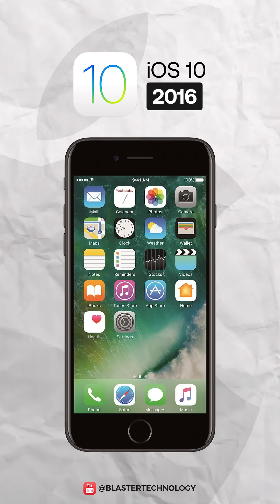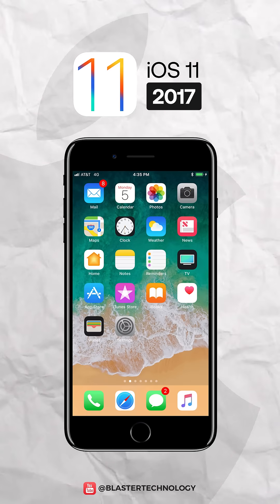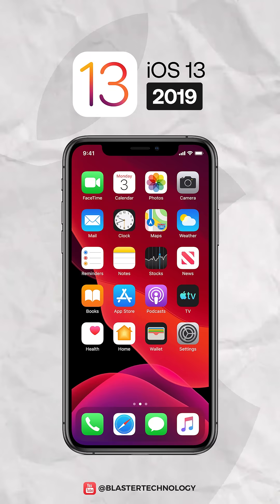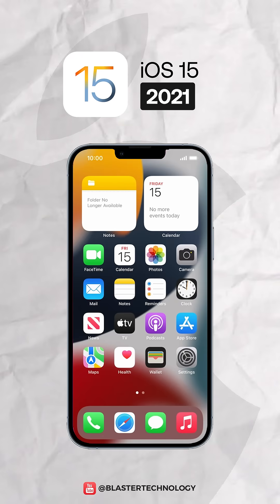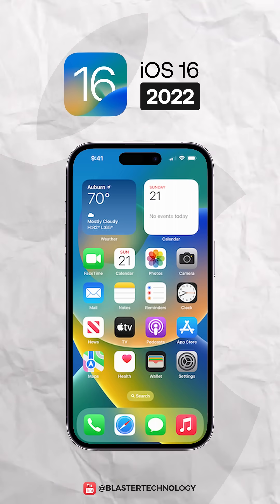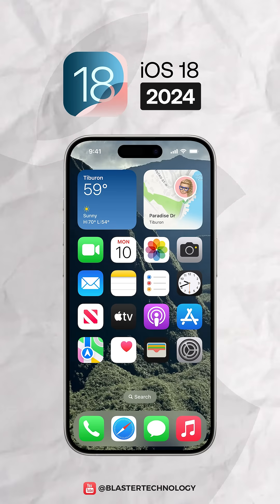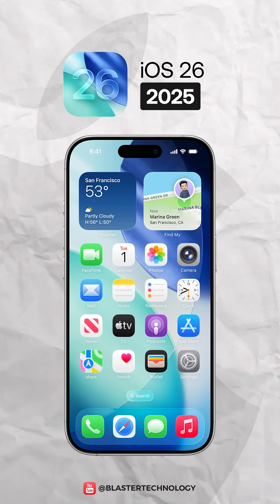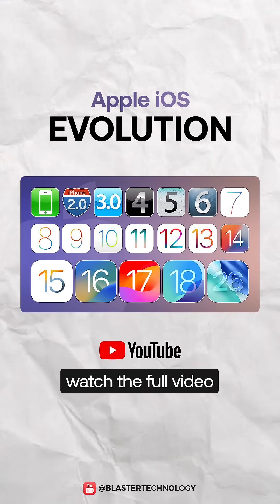iOS Evolution — From 2007 to 2025 in 60 Seconds!